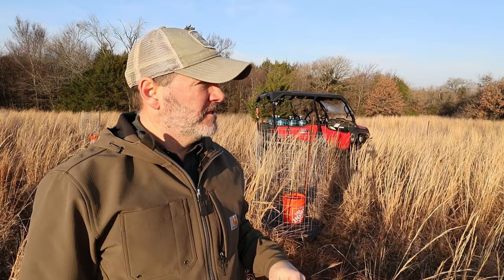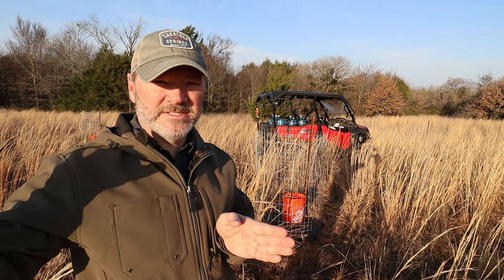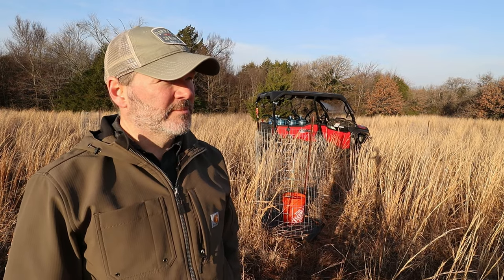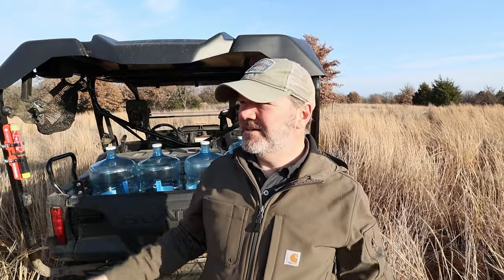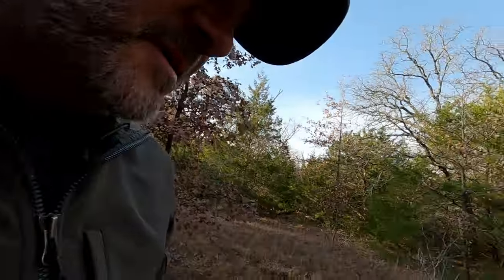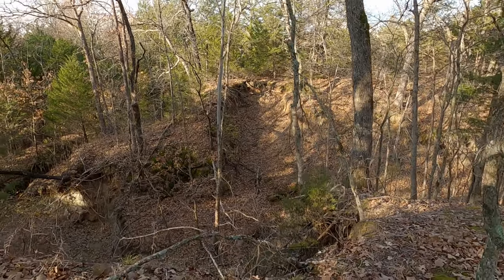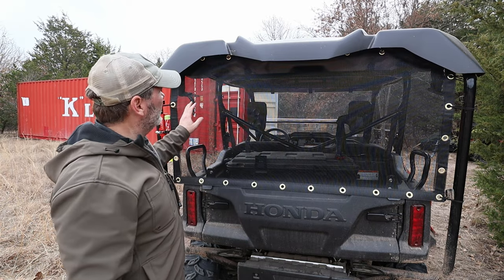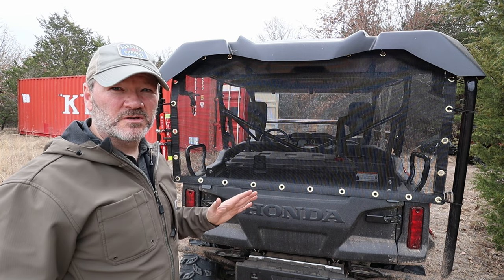Creating a Whitetail Deer Trail to Our New Food Plot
In this video, we create a clear trail for the whitetail deer to use as a corridor between their bedding area to our new food plot.

This deer trail goes through an area behind our main pond that is very thick with thorny vines.  These vines make it very difficult for the deer (and us) to walk through, so we spend the day removing the vines and low-hanging branches while widening the trail.  We also create an offshoot trail that leads to an area of the pond where the deer like to drink from.

I also install a mesh screen on the back of our Honda Pioneer 1000-5 to help keep the wind, dust and grass from being sucked back into the cab.

   SKU:  TarpsCover000011
   Custom Size
   1. Height:  2' 4"
   2. Width:  4' 6"
   Fabric Type:  Tarp Mesh
   Color:  Black
   Extra Addons:
   Grommets:  Grommets Spaced Approximately @ 06"$6.83
   Webbing:  Yes (1.5" reinforced webbing sewn around the perimeter)$5.99

About us: We're biological brothers who lived a large portion of our lives separate without knowing one another existed.  Now we've bought land together!  I'm the good looking brother.